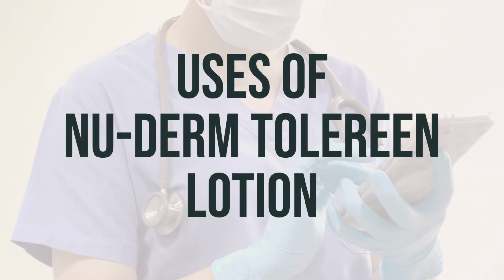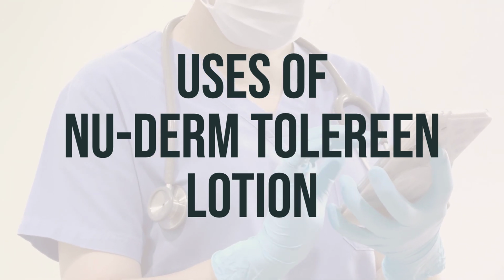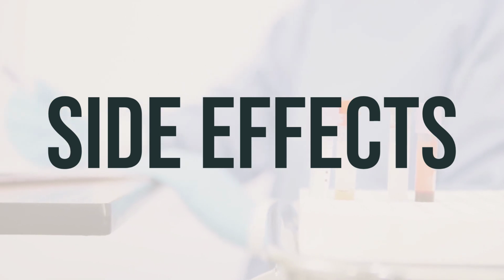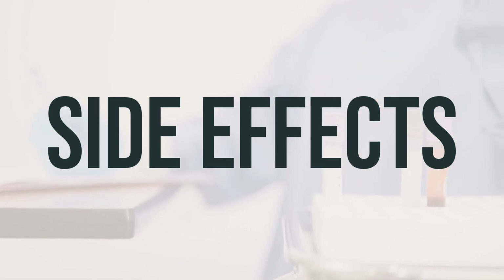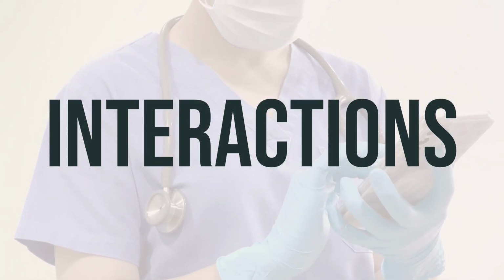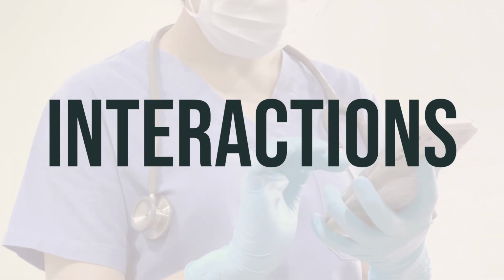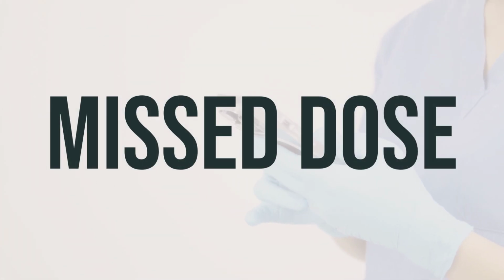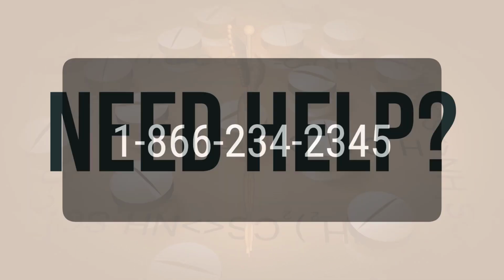How to use Nu-Derm Tolereen Lotion - Explain Uses,Side Effects,Interactions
Nu-Derm Tolereen Lotion is a medication that is used to treat a variety of skin conditions, such as insect bites, poison oak/ivy, eczema, dermatitis, allergies, rash, itching of the outer female genitals, and anal itching. It contains hydrocortisone, which helps reduce swelling, itching, and redness that can occur in these types of conditions. It is considered a mild corticosteroid.
a785